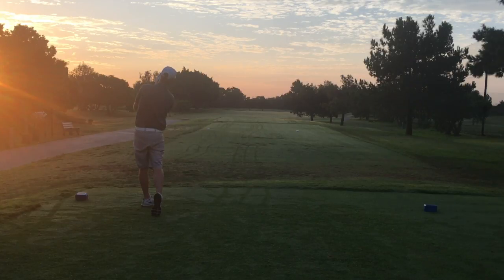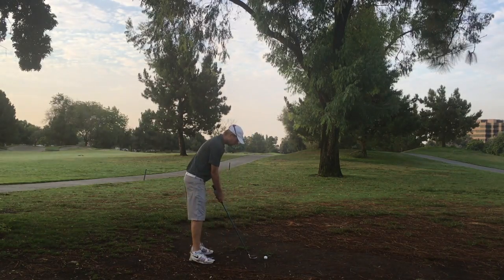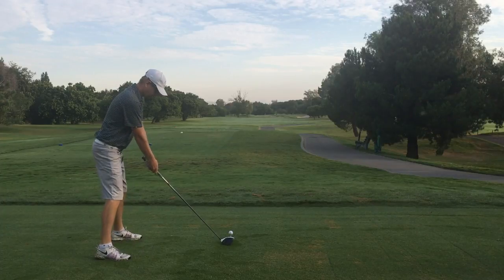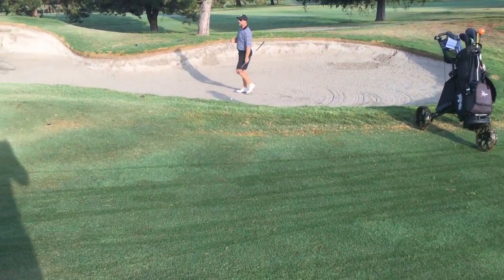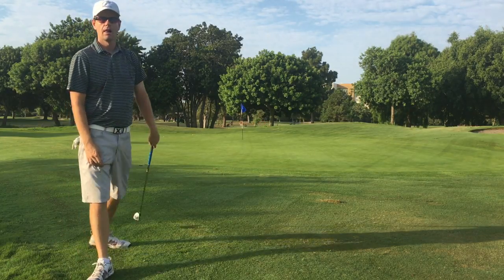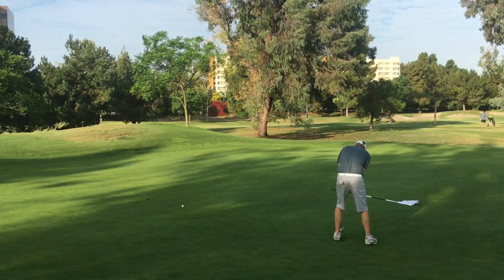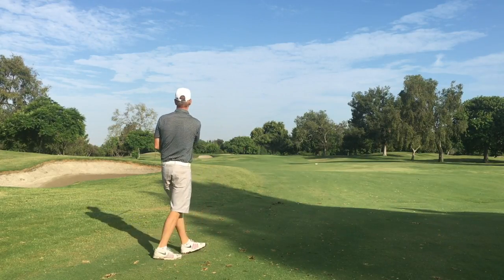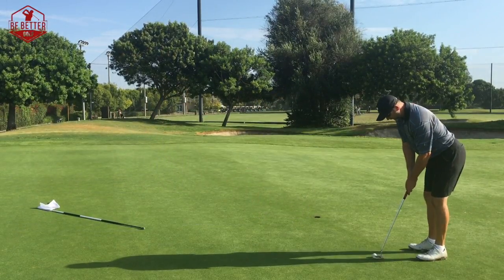Fun Match Against David | Be Better Golf VLOG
Join Tim Yelverton, PGA and I October 28 and 29th we are holding to one day be better golf scoring schools. Long Beach California Skylinks golf course. You can get in for the early bird price if you book before October 1 Email to sign up before all the spots fill up.

For More information or to order building your Reactionary Golf Swing go
It is an 8 video series about creating your best golf swing and making it more powerful and consistent than you ever thought possible.

I also am trying to travel more to interview more instructors and make more content at unique course.